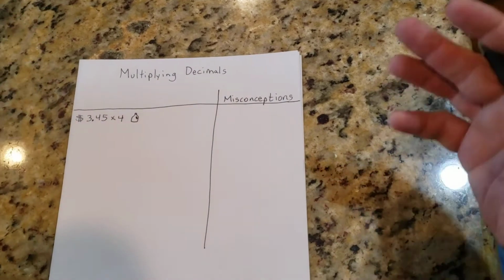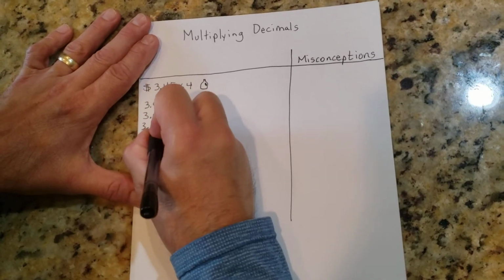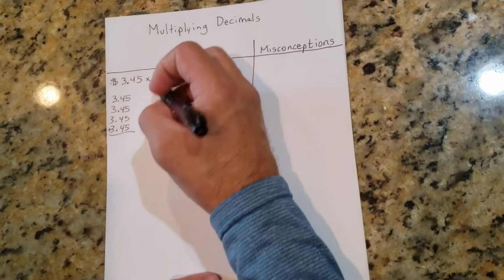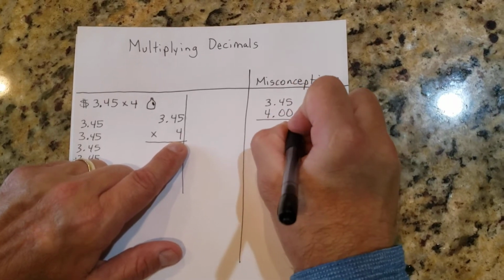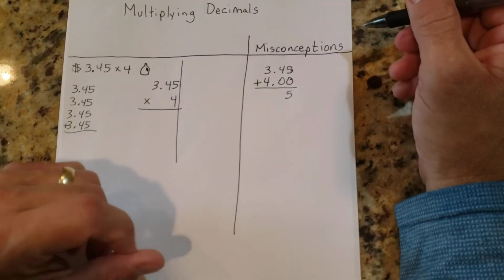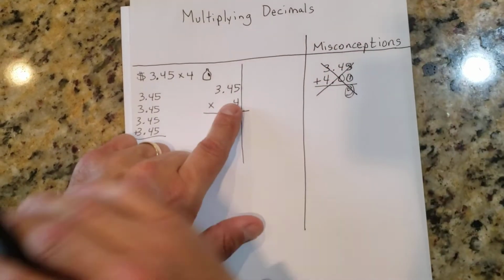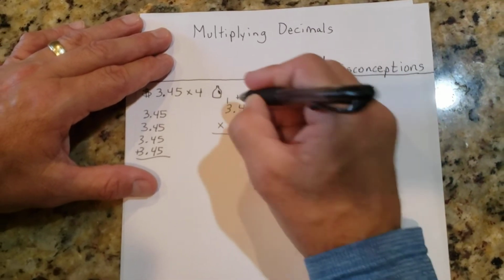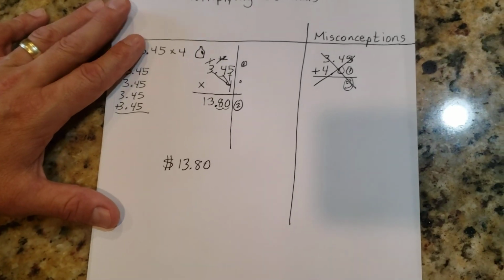Multiplying Decimals with Mr. Merchant